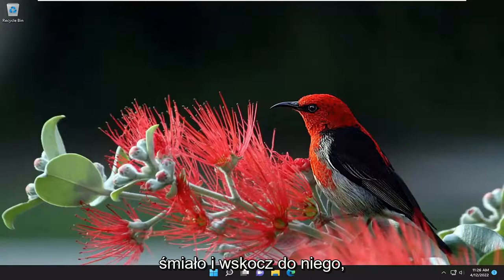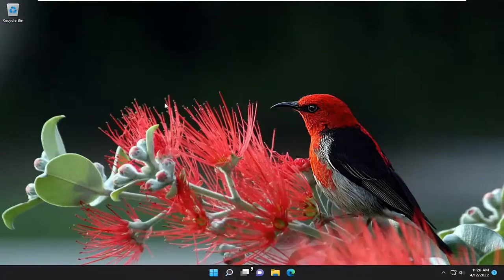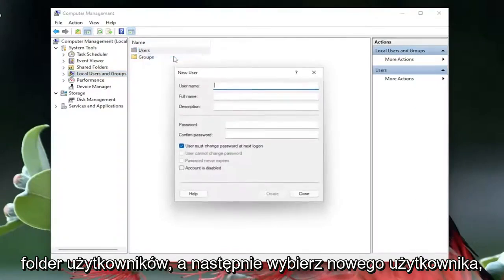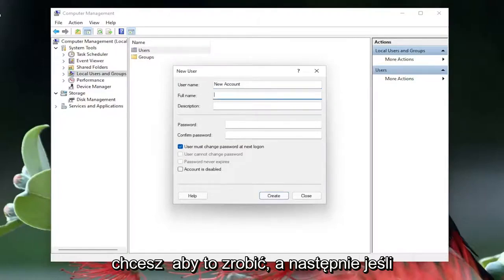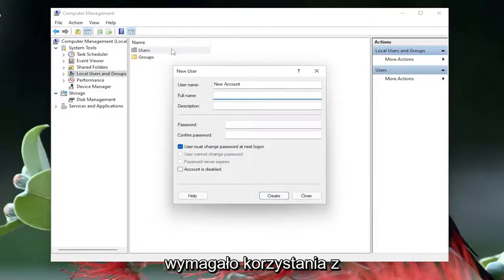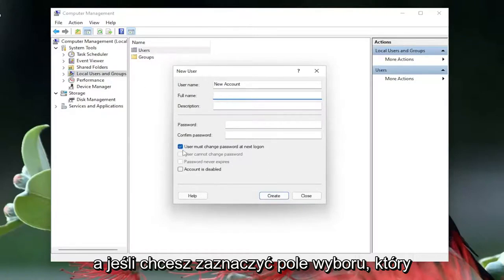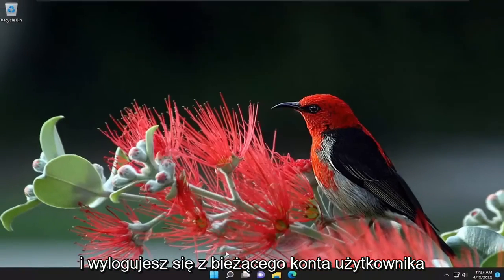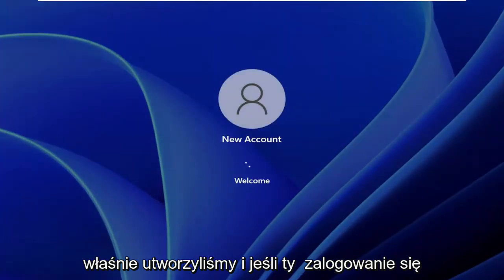Jak utworzyć nowe konto użytkownika w systemie Windows 11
Jak utworzyć nowe konto użytkownika w systemie Windows 11 [Samouczek]

Czy masz nowy komputer z systemem Windows 11, czy po prostu sam go zainstalowałeś? Możesz chcieć udostępnić swój komputer innym osobom, więc musisz dodać nowego użytkownika do systemu Windows 11. Jeśli tak jest, jesteś we właściwym miejscu. W tym przewodniku pokazujemy, jak utworzyć i dodać nowego użytkownika w systemie Windows 11. Nie ma znaczenia, czy chcesz dodać konto Microsoft, czy konto lokalne, zapewniamy Ci ochronę.

Problemy omówione w tym samouczku:
Windows 11 nowe hasło użytkownika
nowe konto użytkownika Windows 11
utwórz nowego użytkownika w systemie Windows 11
utwórz nowe konto użytkownika Windows 11
jak zrobić nowego użytkownika w systemie Windows 11
nowy użytkownik w systemie Windows 11

W systemie Windows 11 możesz utworzyć konto lokalne, aby uniknąć korzystania z konta Microsoft, co oznacza, że Twoje ustawienia i pliki będą dostępne tylko lokalnie na urządzeniu, co zapewnia większą prywatność i bezpieczeństwo.

Zwykle chcesz skonfigurować urządzenie z kontem Microsoft, ponieważ oferuje ono więcej korzyści, takich jak bezproblemowa integracja z różnymi usługami oraz synchronizacja plików i ustawień między urządzeniami. Jeśli jednak uważasz, że typ konta w chmurze nie jest dla Ciebie, możesz utworzyć konto lokalne, które nie łączy się z usługami Microsoft za pomocą aplikacji Ustawienia, Wiersza polecenia i PowerShell.